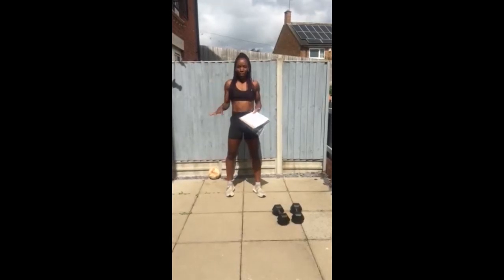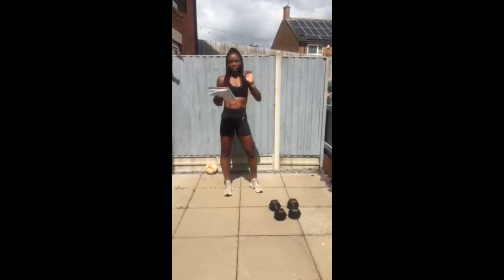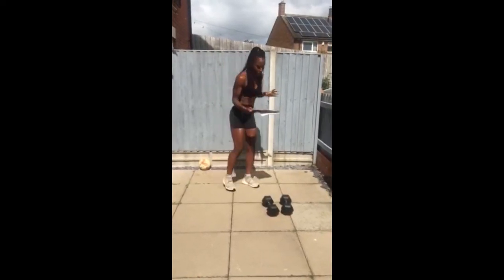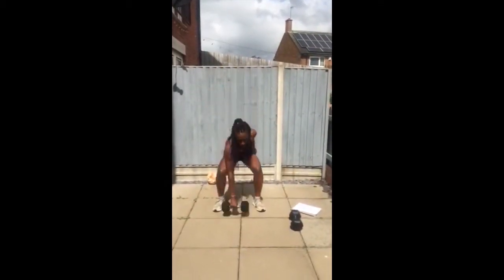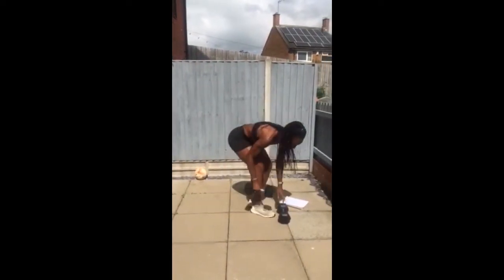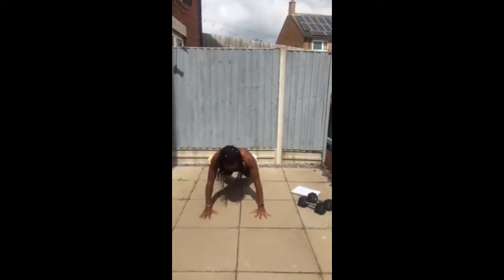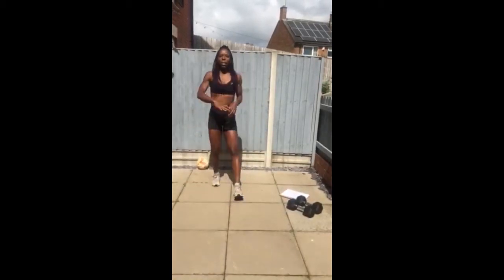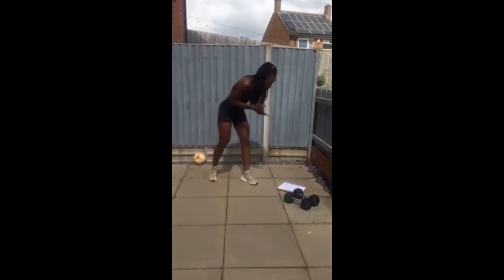Compound corporate home workout - week 23, day 2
LBT TABATA
C1
2 mins on
30 sec rest
1 min each exercise
5 rounds
Thrusters
Burpee Jump lunge

C2
2 mins on
30 sec each exercise
30 sec rest
Long jump crawl back
Weighted squat
Curtsey lunge
Backward lunge

EMOM FINISHER
Burpee 10 reps x5
High knees 50 x5
Sit ups 20 x5